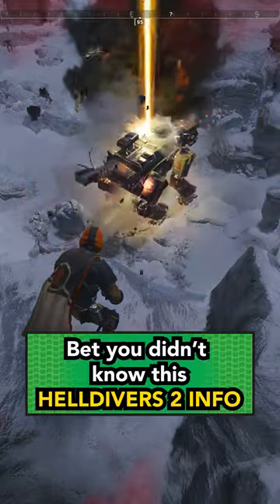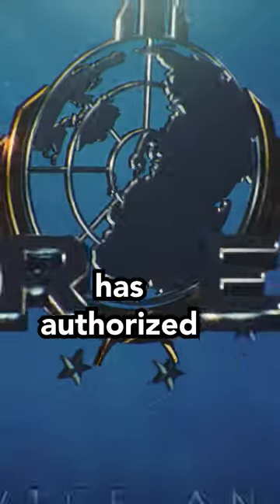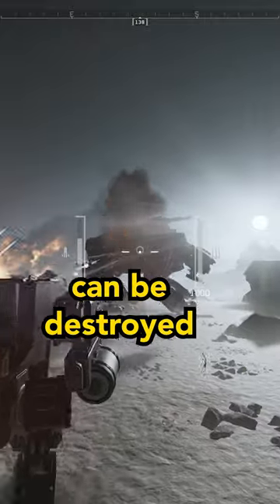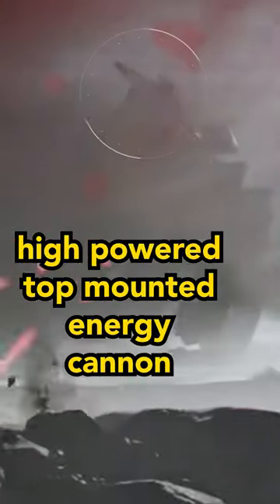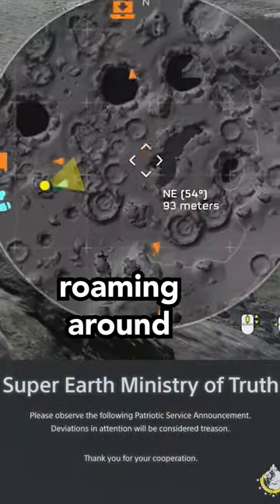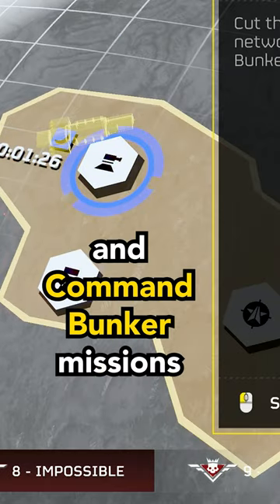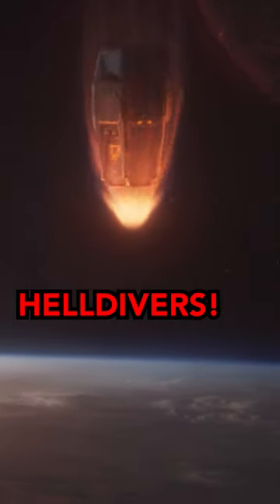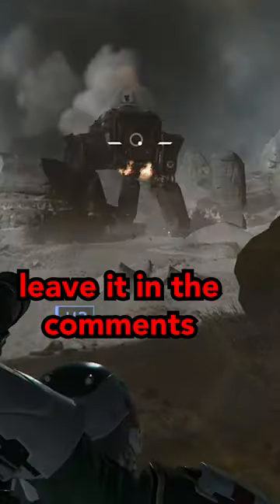Bet you didn’t know this HELLDIVERS 2 INFO about the new Factory Striders and WHERE THEY SPAWN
Super Earth High Command has authorized the following intel and location report on the new Automaton Factory Striders

The new unit is heavily armored so it moves slowly, but the armor plating on the sides can be destroyed with the proper ordinance

It’s offensive capabilities include a high powered top mounted energy canon, two front mounted machine guns, and the production and deployment of 4 Destroyer units about once a minute

These things can be found roaming around on larger open areas of the map and we have confirmed sightings on ICBM, Data Retrieval, Air Base and Command Bunker missions

They spawn on any Automaton world at difficulty 7 or above BUT the higher the difficulty, the more likely you are to see one

Do you have any other info on how to find these mechanical monstrosities? Leave it in the comments for your fellow Helldivers